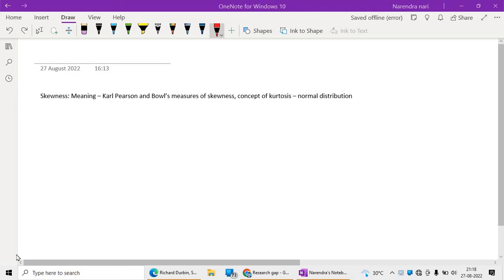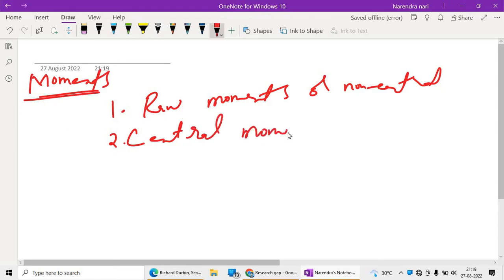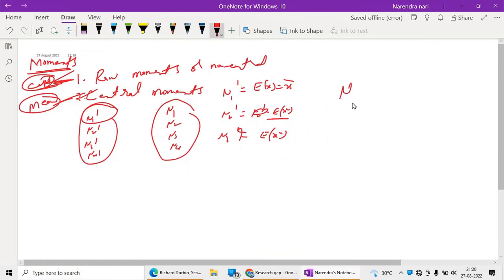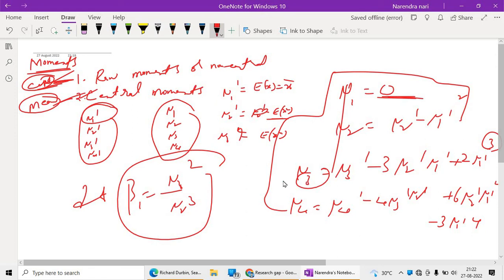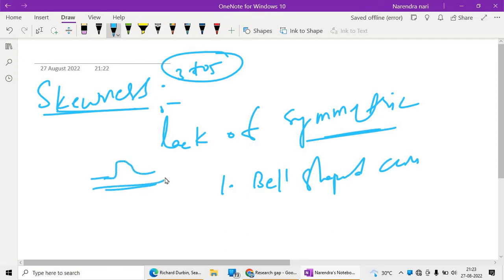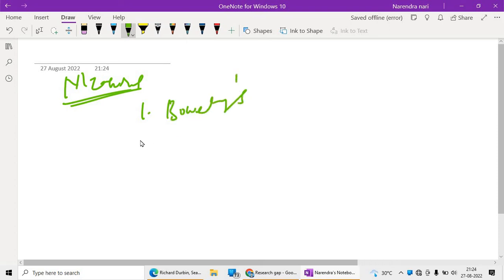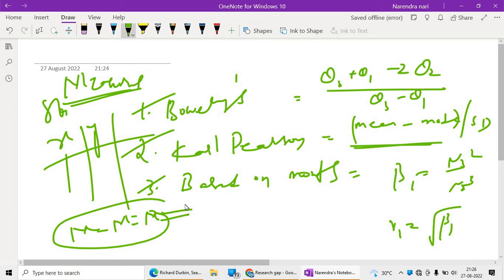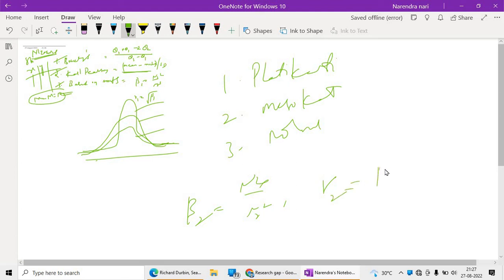APPSC | ASO | STATISTICS-6 | INTRODUCTION TO SKEWNESS AND KURTOSIS | BOWELY'S CS | KARL PEARSON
THANKYOU!
THANKYOU!
PRIMARY DATA
SECONDARY DATA
CENTRAL TENDENCY

Hello friends ,
In this channel we mainly discussion on Statistics from different different competitive exams discussion.
if anyone need our help you can contact via email, Whats app or Telegram links are follows